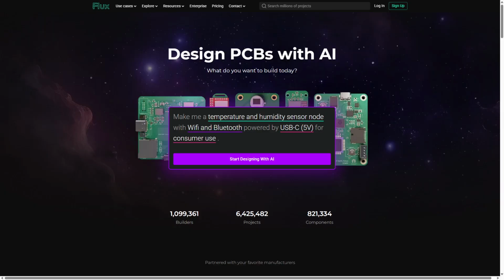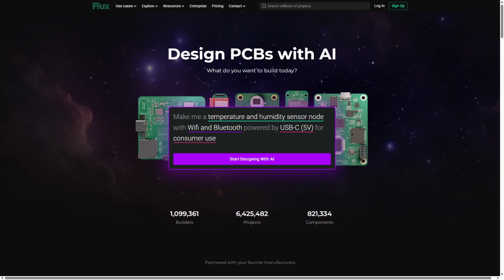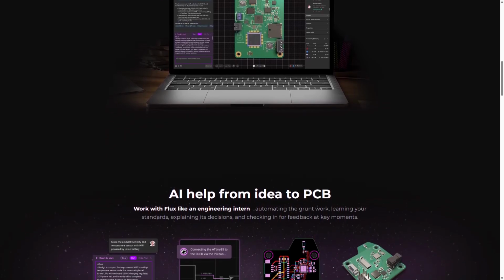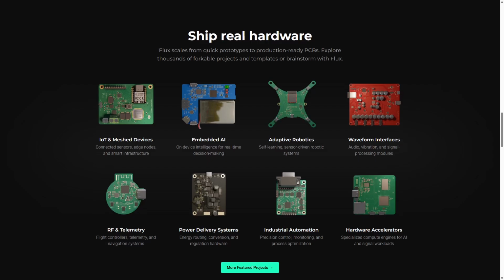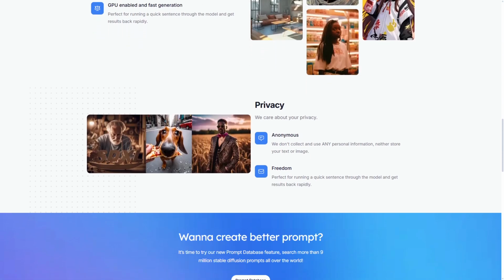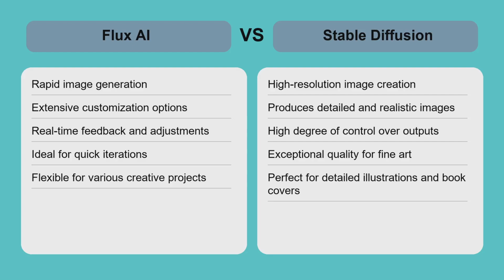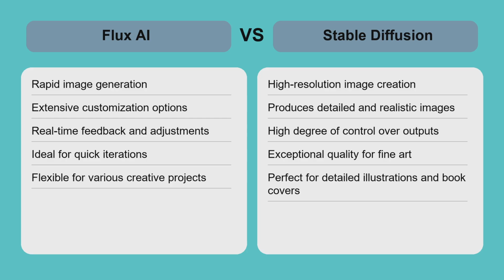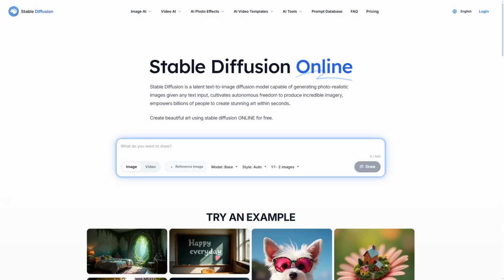Flux AI vs Stable Diffusion Which AI Image Generator Wins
This video teaches you how to compare Flux AI and Stable Diffusion, two leading AI image generators, by analyzing their features, image quality, speed, and usability. You'll learn which tool performs better for different types of image generation tasks and see side-by-side examples to help you decide which AI model suits your needs. Whether you are a beginner or an experienced user, this comparison will provide valuable insights into the strengths and weaknesses of each platform. Discover how advancements in AI are shaping creative workflows and which tool offers the best value for your projects.